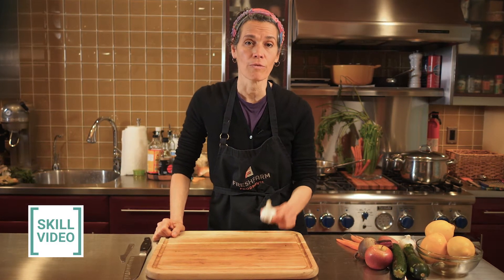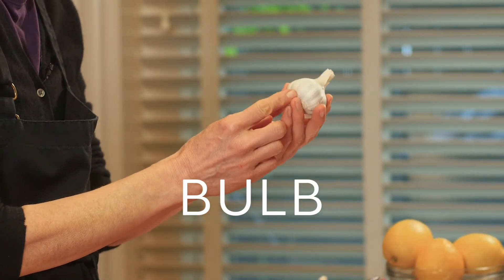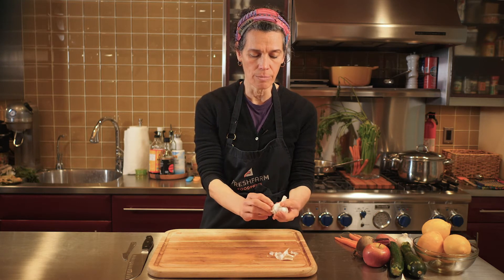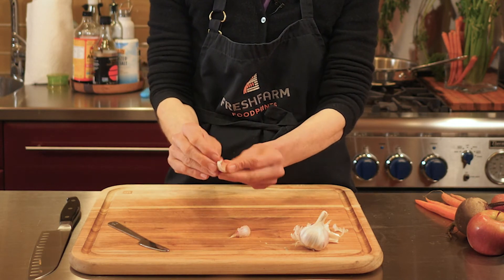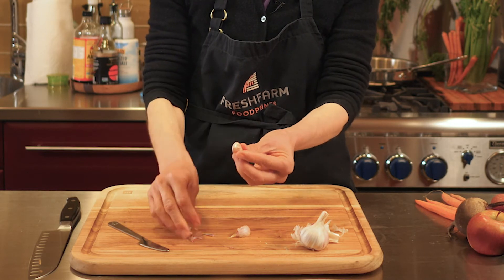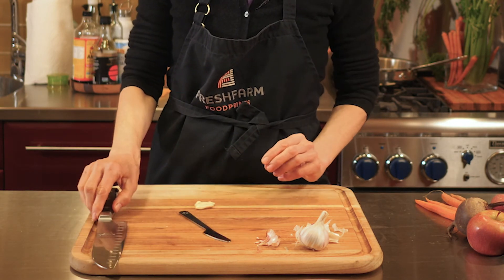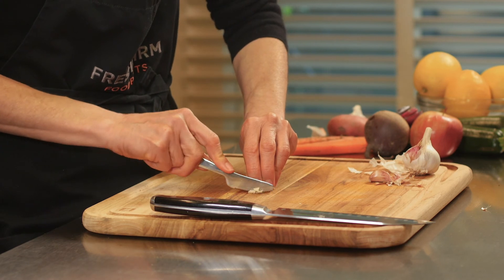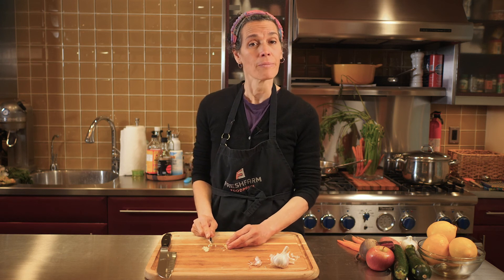How to Work with Garlic | FRESHFARM FoodPrints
Garlic adds delicious flavor to so many recipes. Join Ms. Fineran to learn how to peel and chop garlic. Great tutorial for kids and grown-ups.